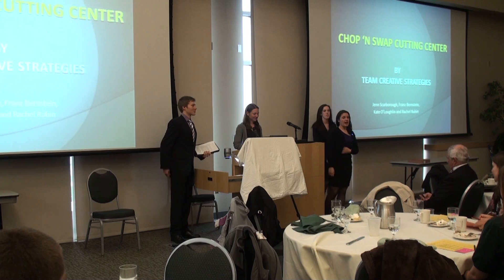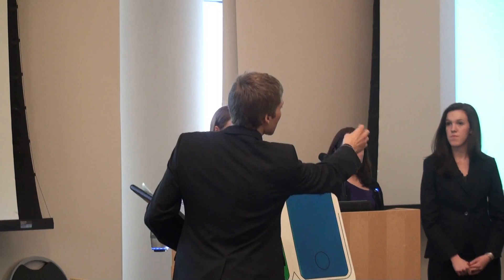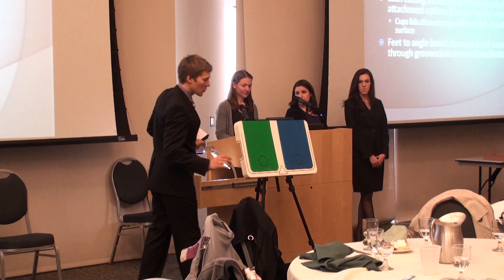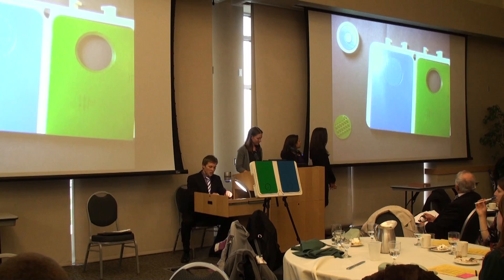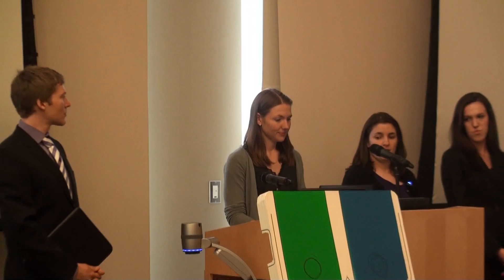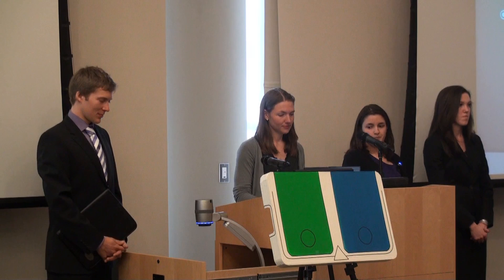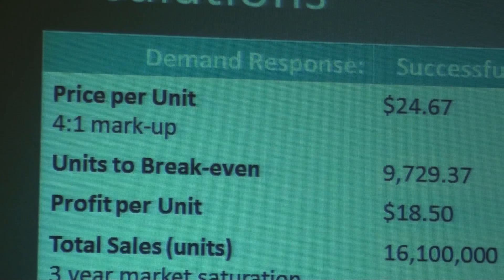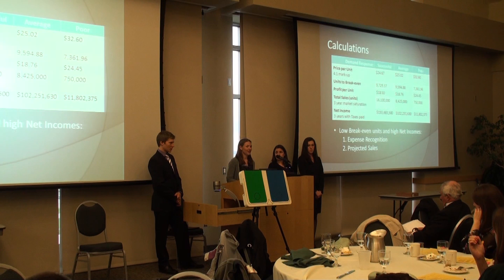IPD Presentations: Chop 'n Swap